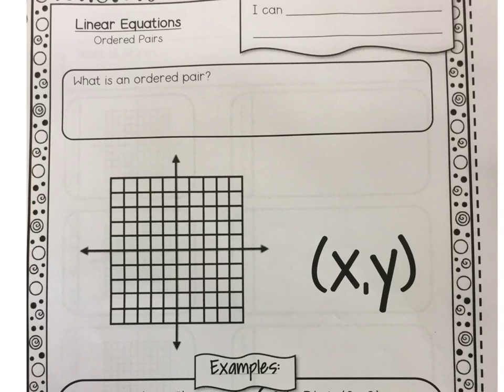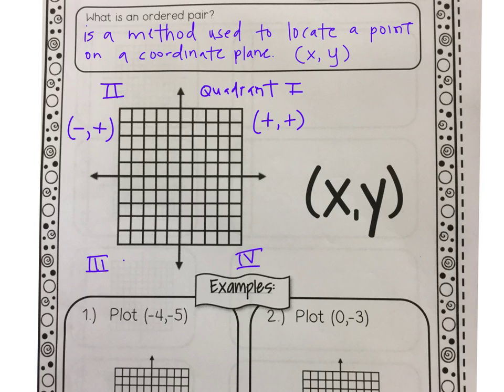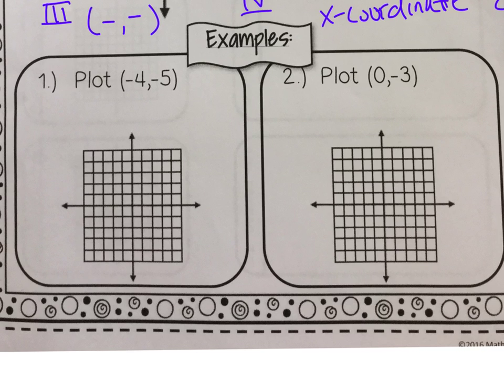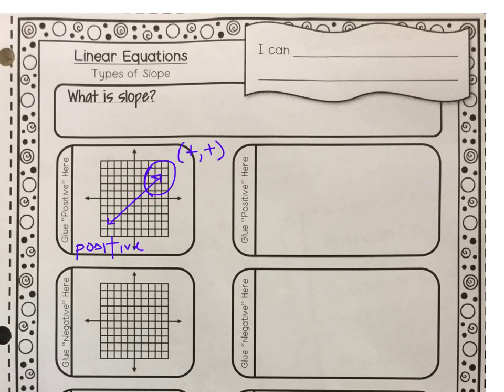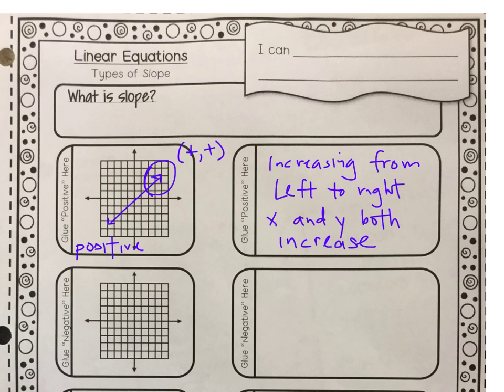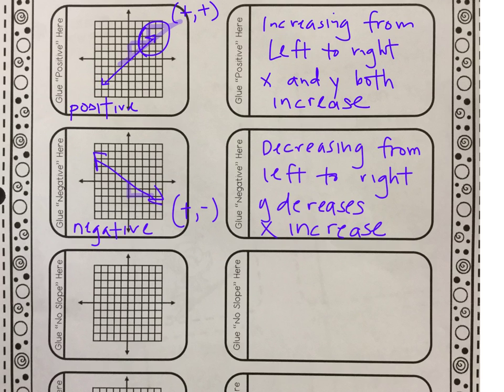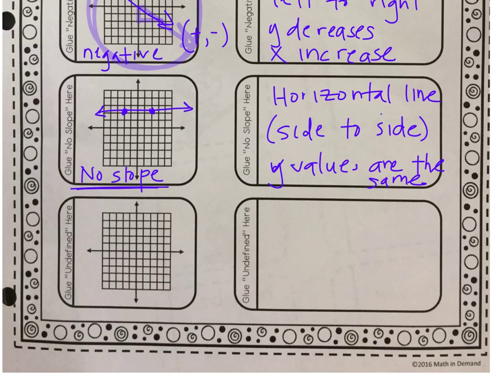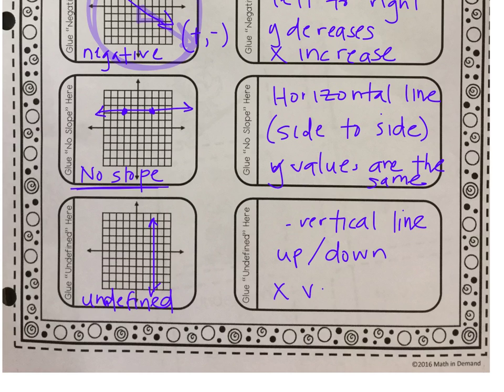Unit 7.1-2 Notes